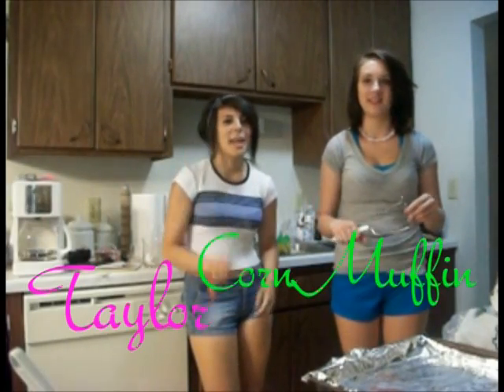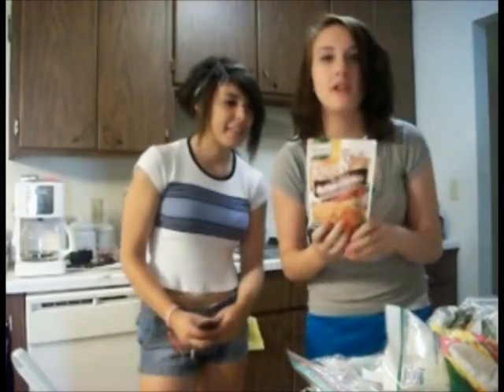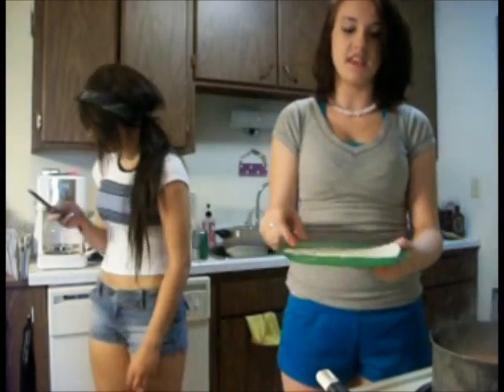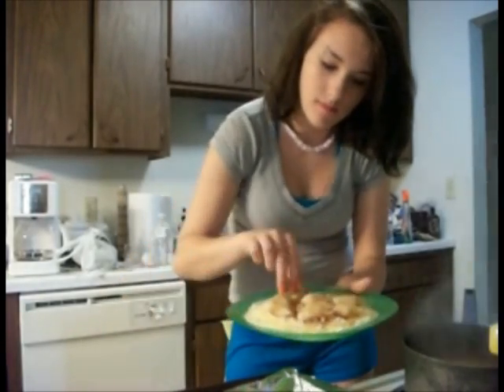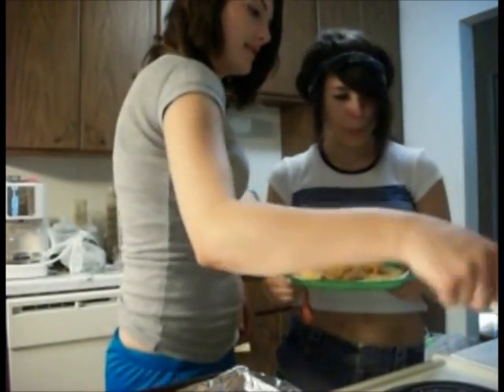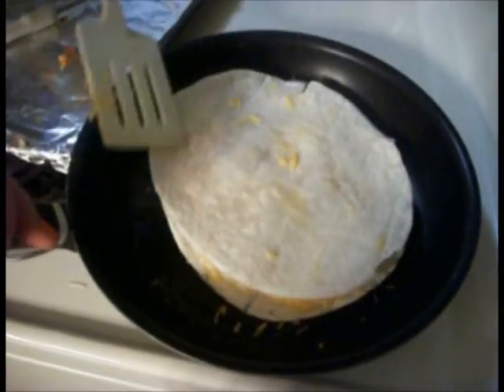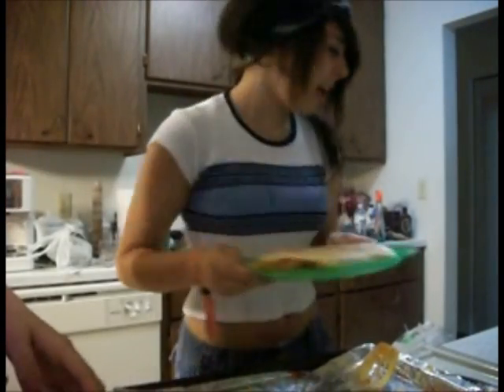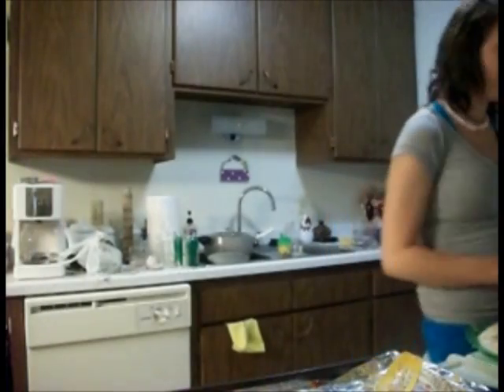Cooking Show: Pizza Roll Quesadilla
This was sooo good when we were done omg.
NEED: Tortillas, Buffalo Chicken Rice, Supreme Pizza Rolls and Cheese!